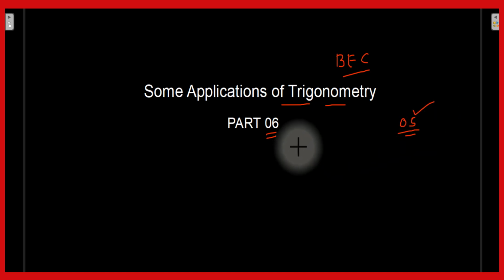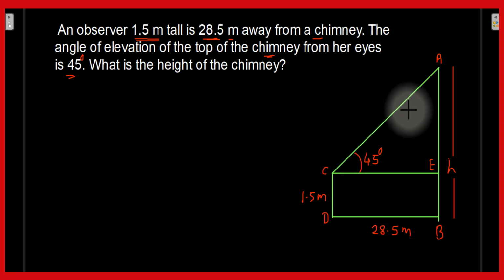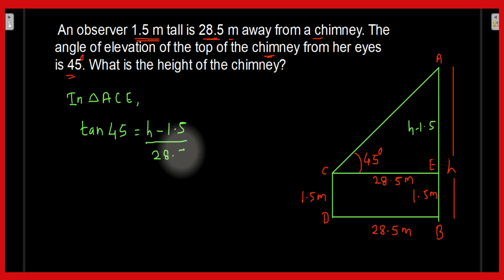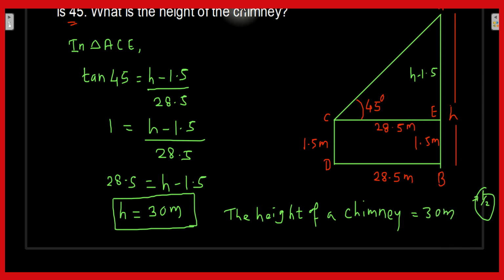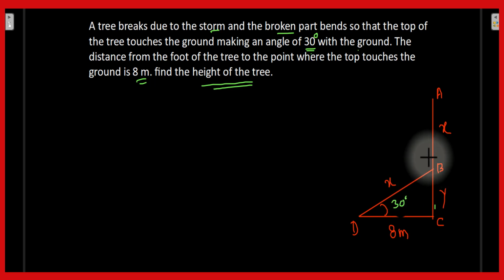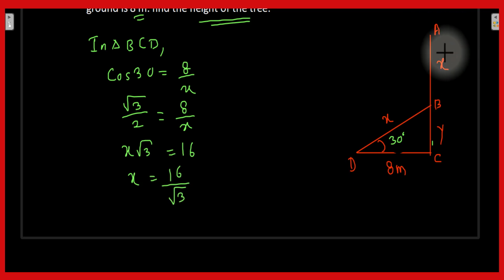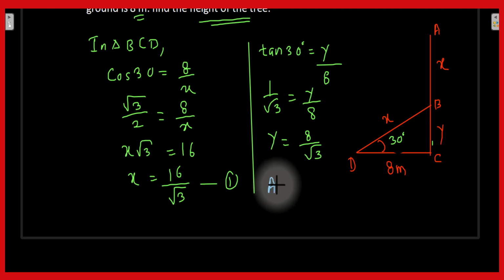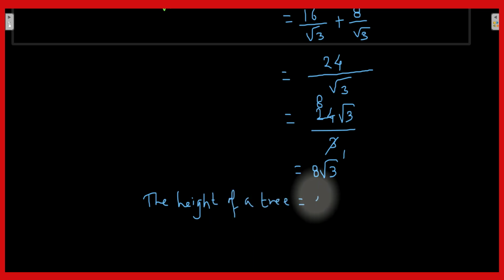Some applications of Trigonometry / Part 07 / chapter 09 class 10 cbse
In this video I have discussed problems on Some applications of trigonometry. This is the part 06. Heights and distance class 10 cbse is the most important topic for the cbse board examination. Sample paper 2021 issued by cbse given this topic good weightage.

11)  An observer 1.5 m tall is 28.5 m away from a chimney. The angle of elevation of the top of the chimney from her eyes is 45. What is the height of the chimney?

12)  A tree breaks due to the storm and the broken part bends so that the top of the tree touches the ground making an angle of 30 with the ground. The distance from the foot of the tree to the point where the top touches the ground is 8 m. find the height of the tree.

bankexamcafe